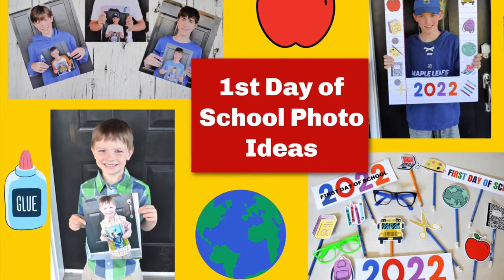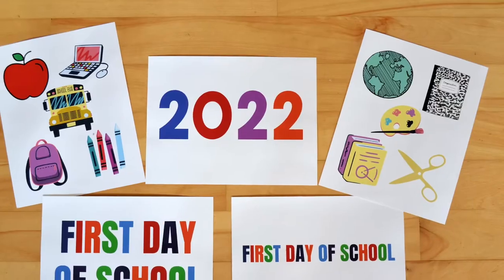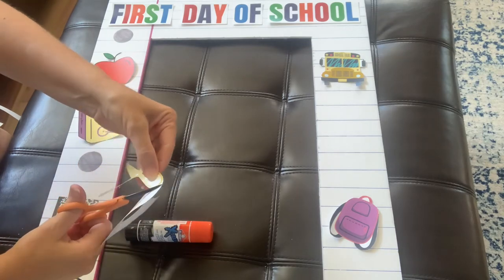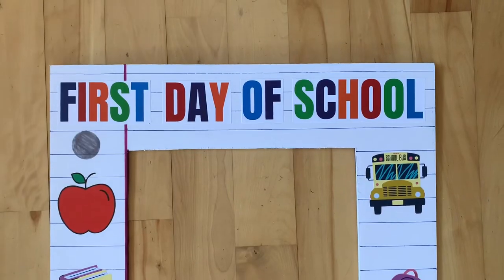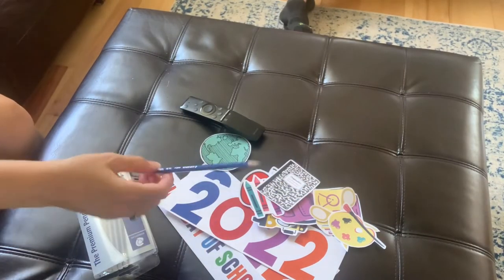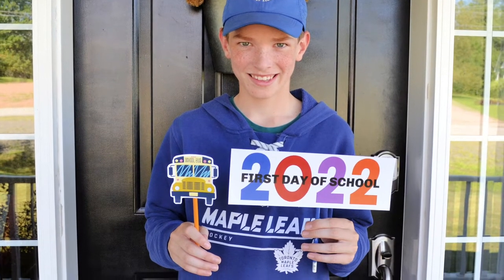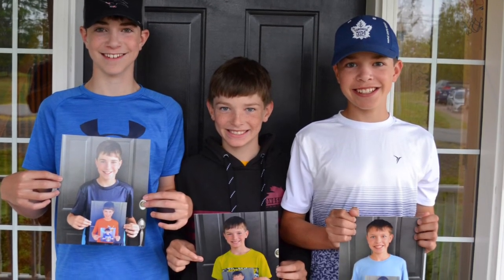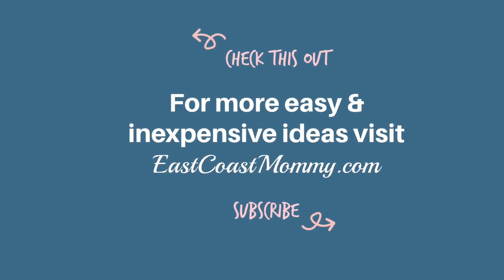The BEST First Day of School Photo Ideas… with FREE photo props (Too cute!!!)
These are the CUTEST "back to school photo" ideas. The dollar store foam core frame is adorable... but the "picture in picture" photo is my favourite!

*** GET YOUR FREEBIES BELOW***